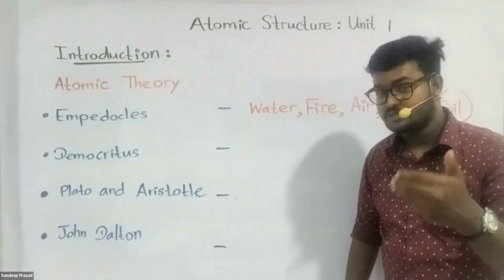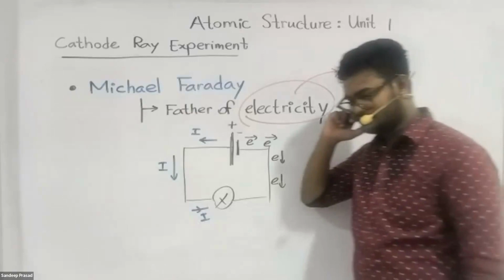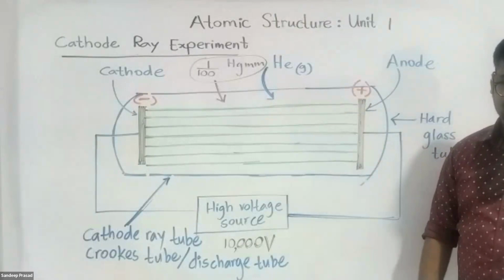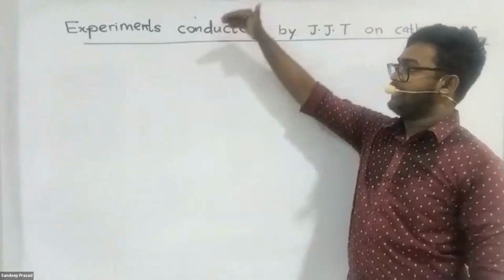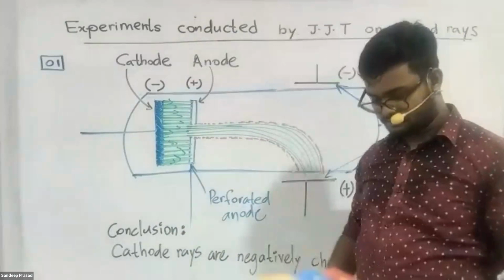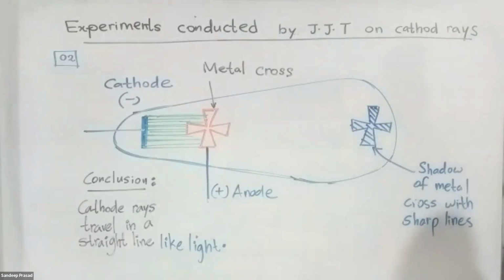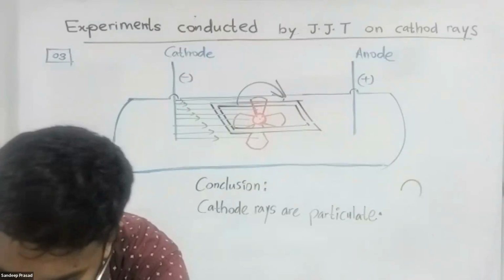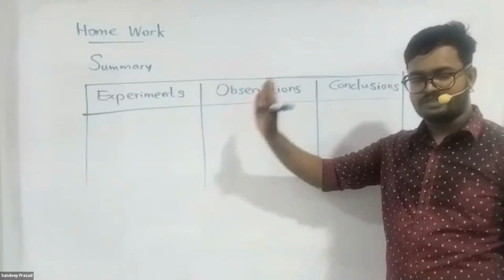25 AL Atomic Structure Day 1 | English Medium | Chemistry